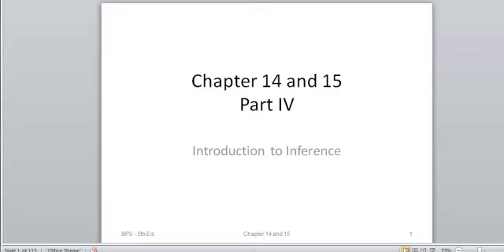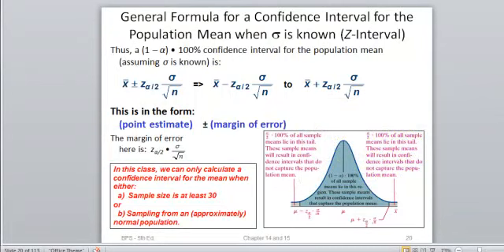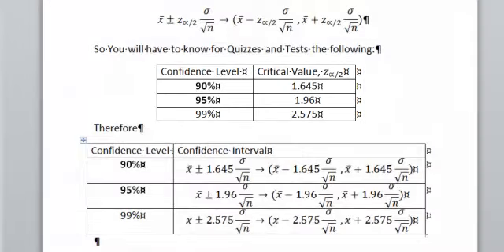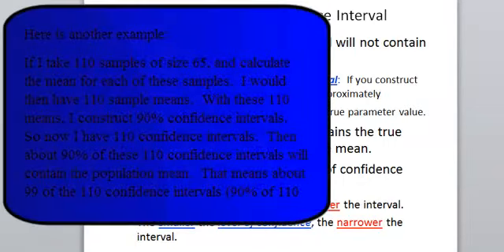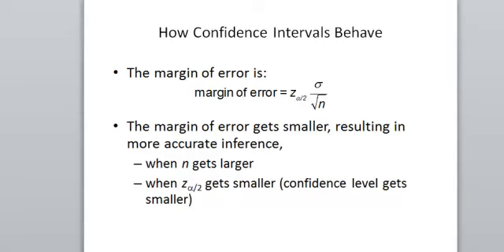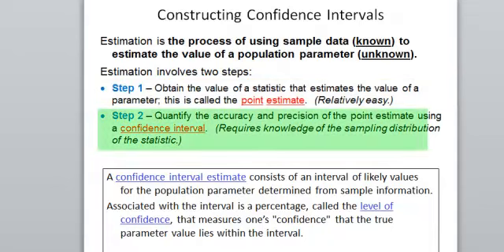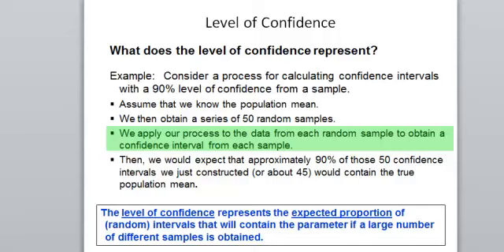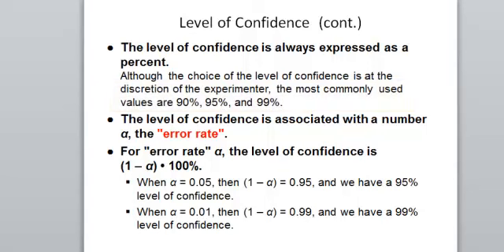Chapter 14 and 15 Part IV